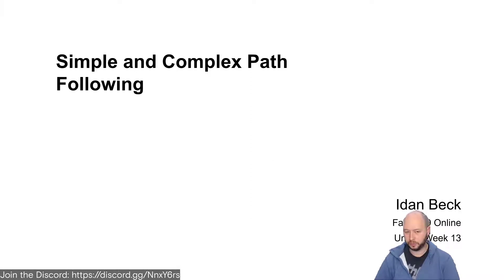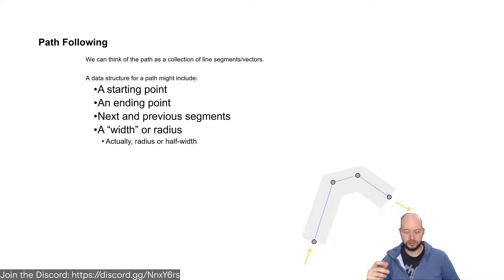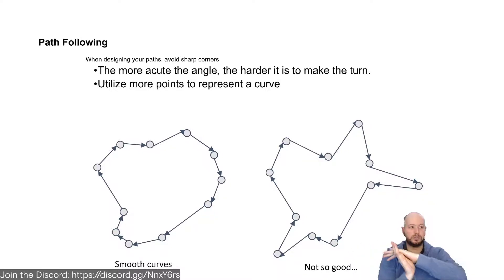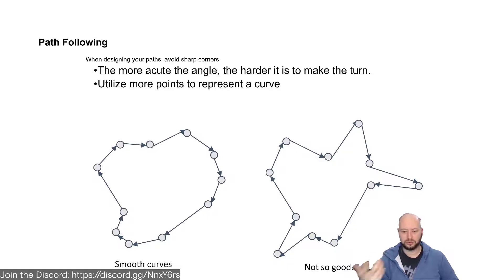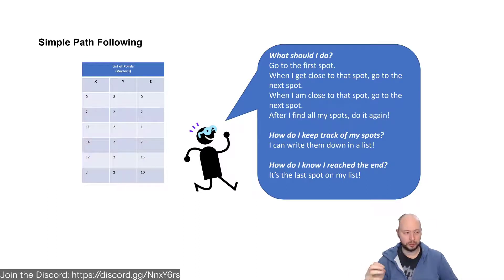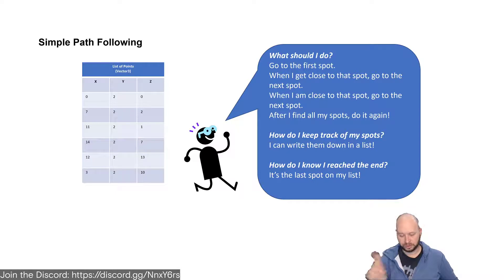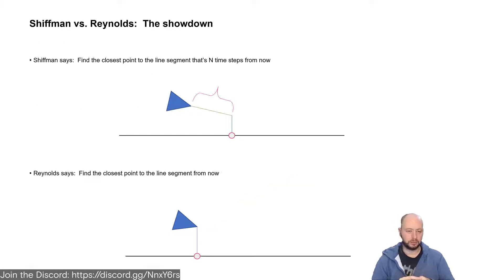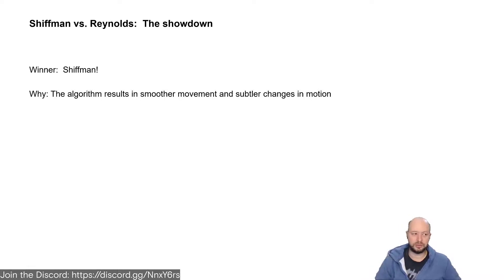IGM202 - Path Following